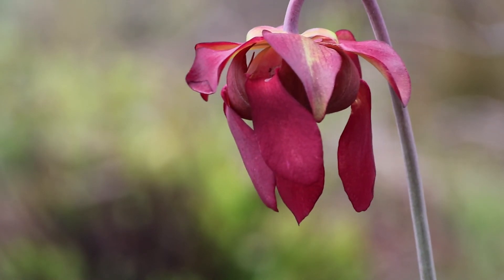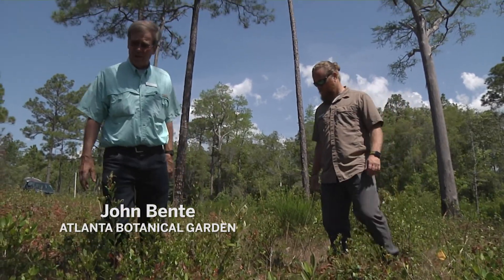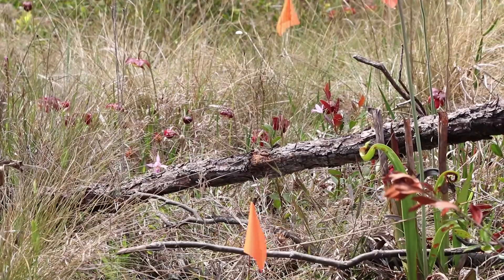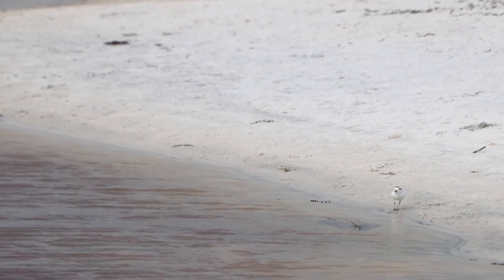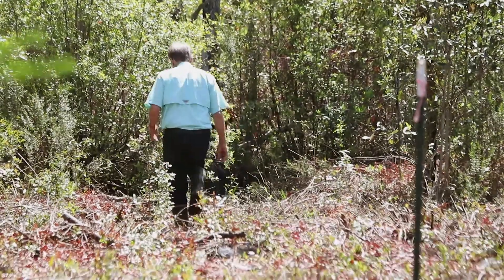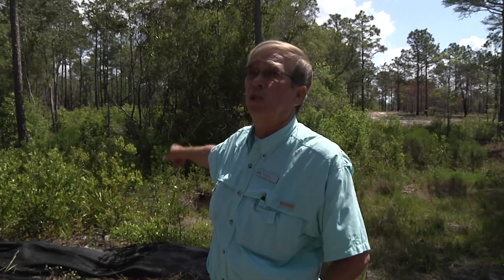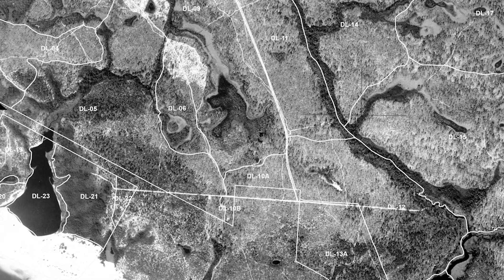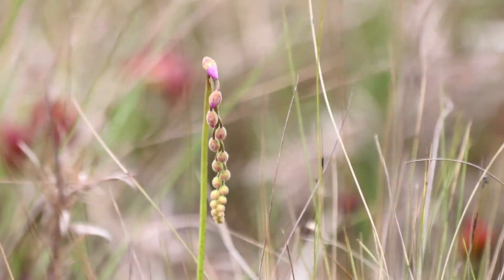The Coastal Dune Lake Watershed | Connected by Fire and Water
The Atlanta Botanical Garden and the Florida State Park Service are collaborating to restore the watersheds of coastal dune lakes.  Funded by the Gulf Environmental Benefit Fund, the restoration is aimed at benefitting snowy plovers, shorebirds that nest on the outfalls of the lakes.  But for the plovers to have healthy nesting habitat, the system needs healthy fire dependent uplands and prairies.